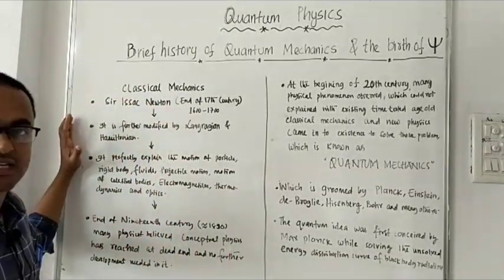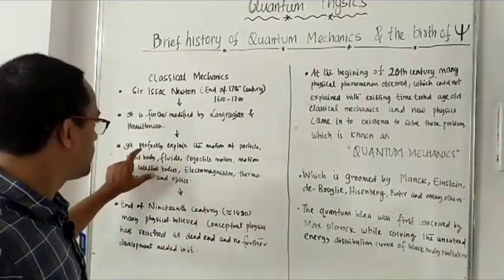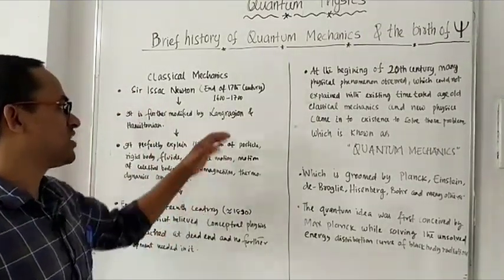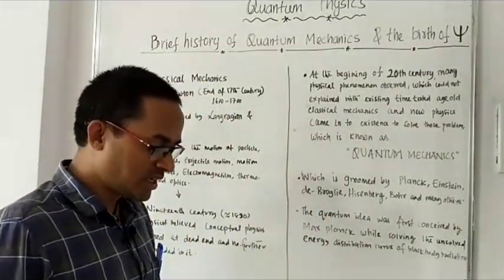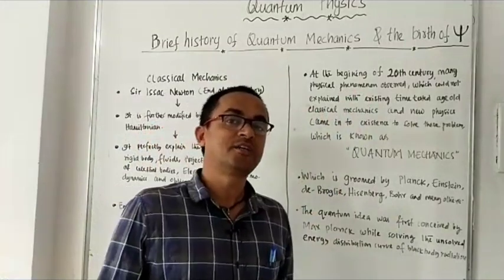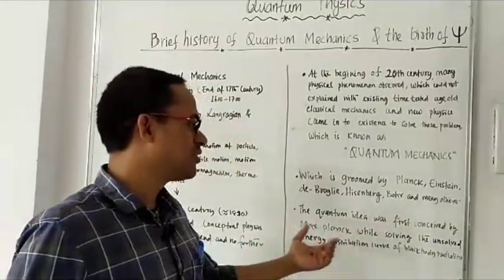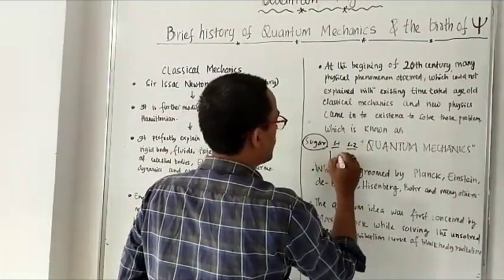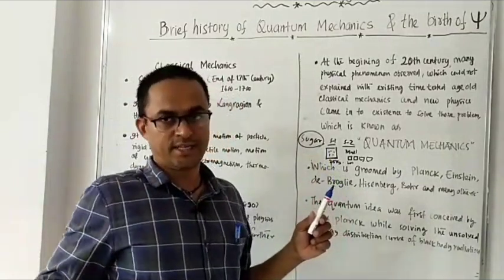The Birth of Quantum Mechanics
It's fascinating how the birth of quantum mechanics revolutionized physics, especially during a period when some physicists were skeptical about its potential. Max Planck's work on quantizing energy was a pivotal moment in this history.